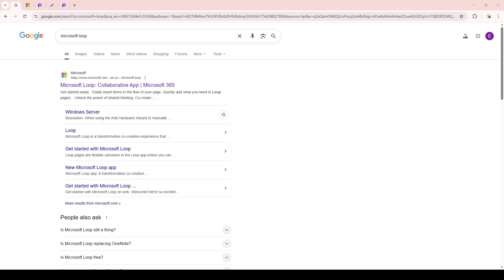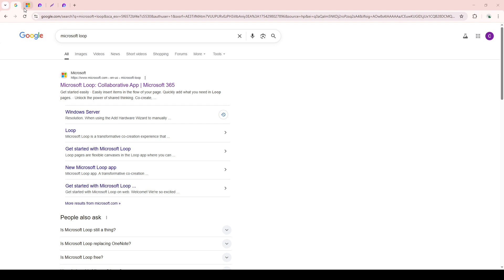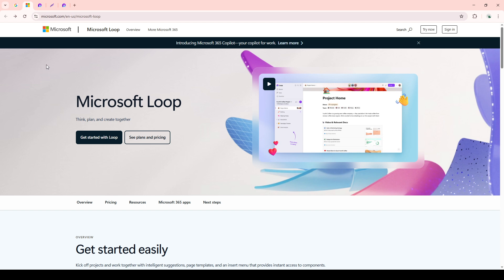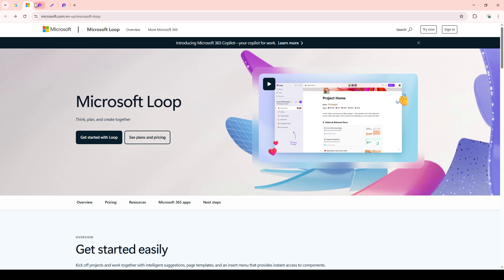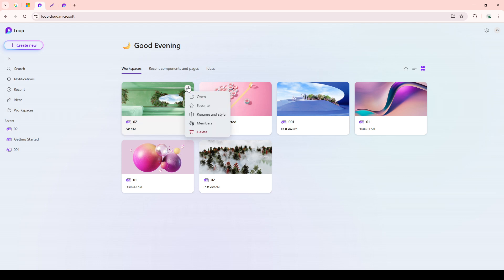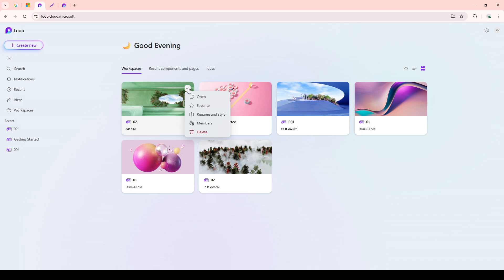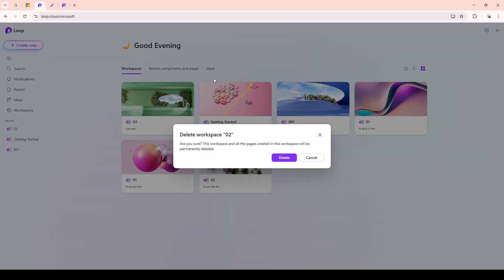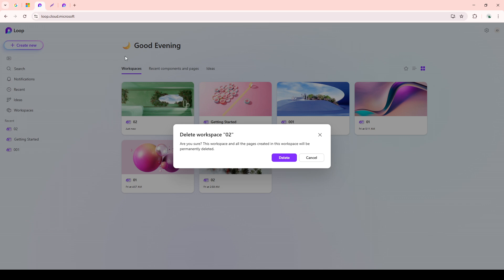How to Delete Microsoft Loop Workspace [2026 Full Guide]